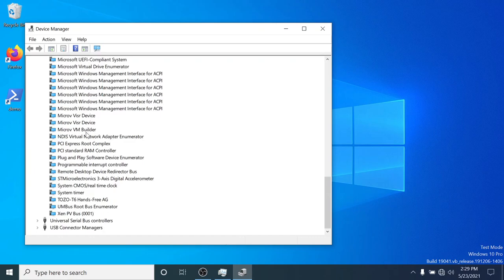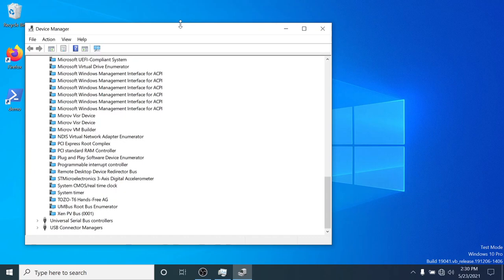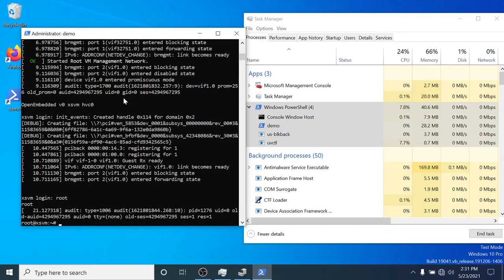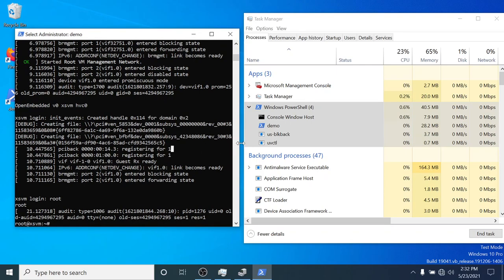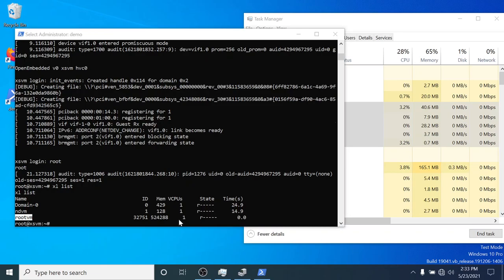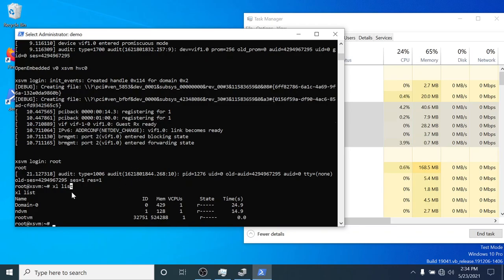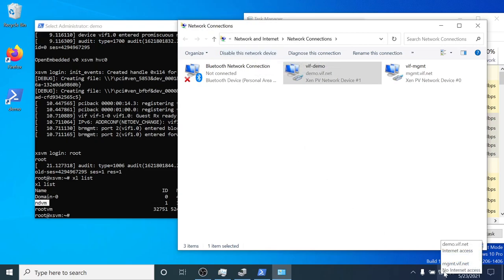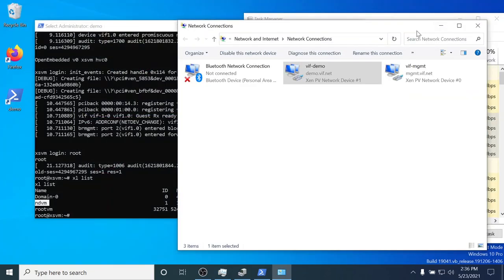Windows Root Domain With Xen PV Networking